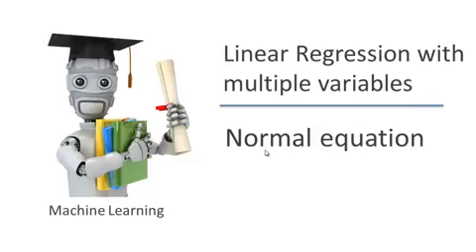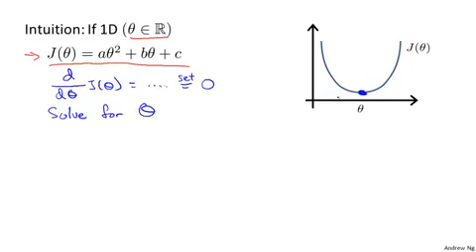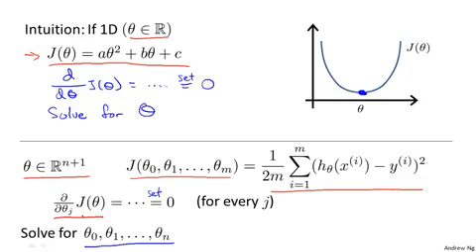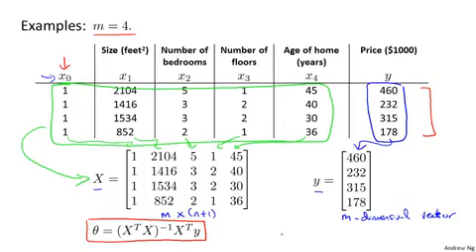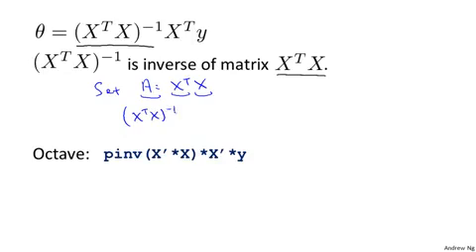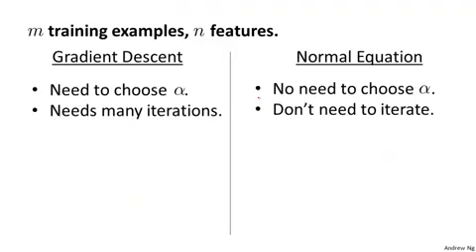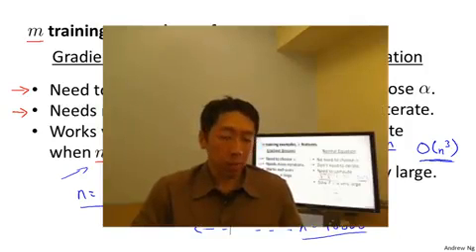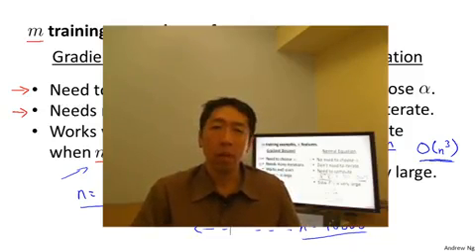2.2.1 Normal Equation by Andrew Ng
Computing Parameters Analytically